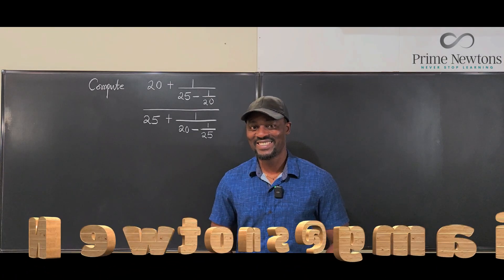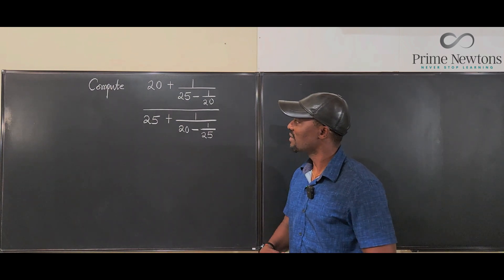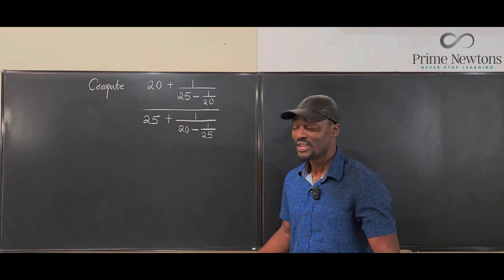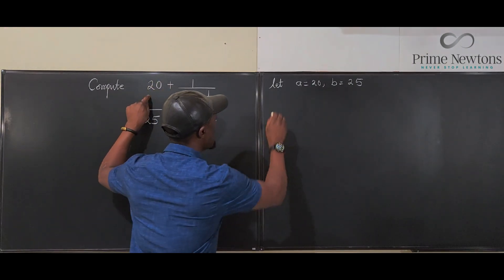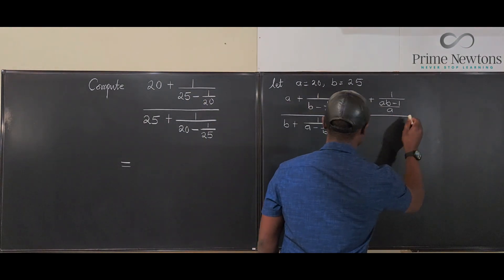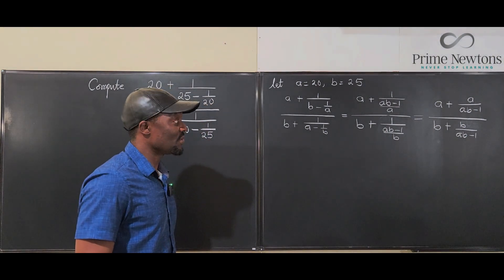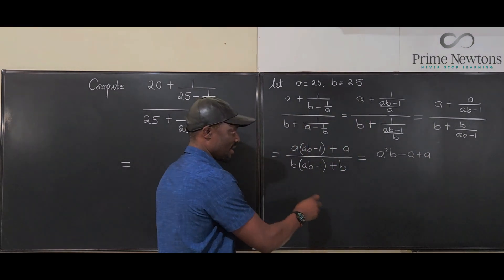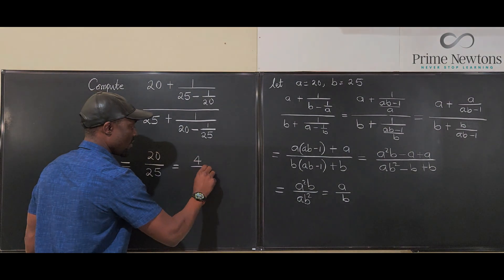Compute the complex fraction of 20 and 25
#0 This is #2 from the 2025 HMIT tournament.